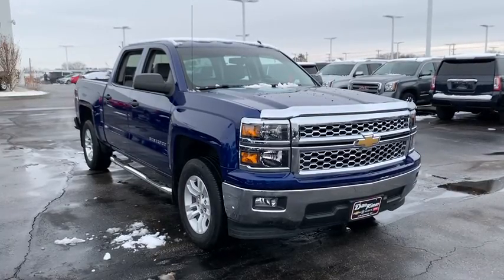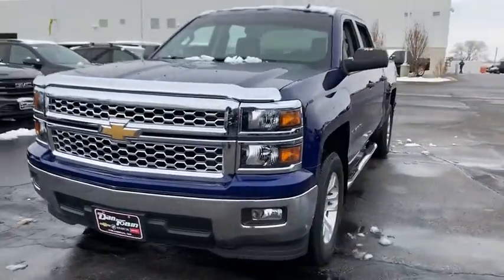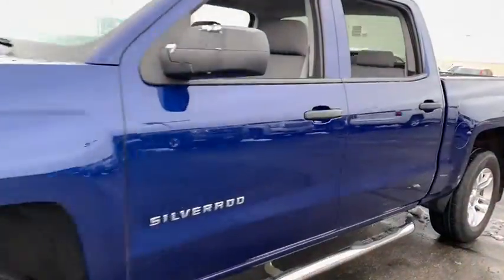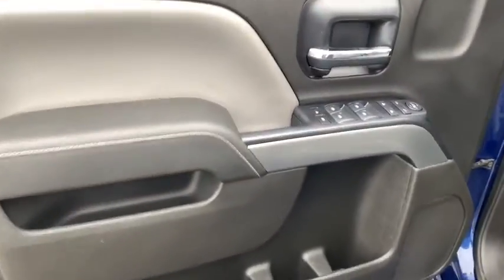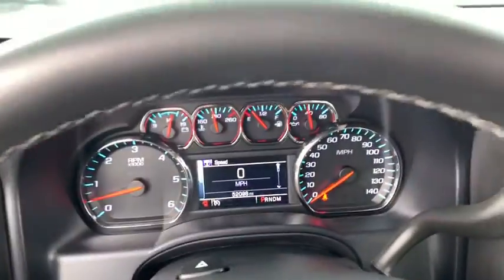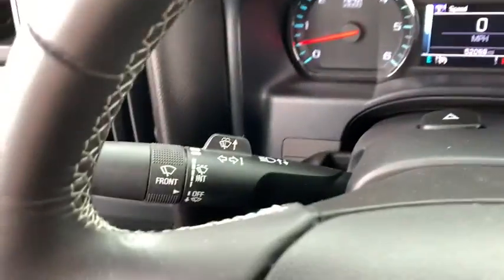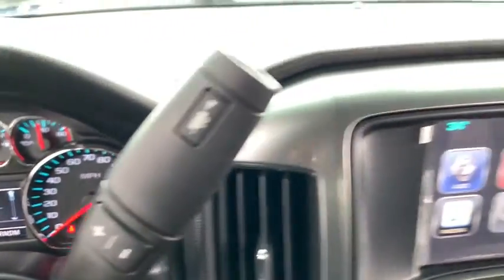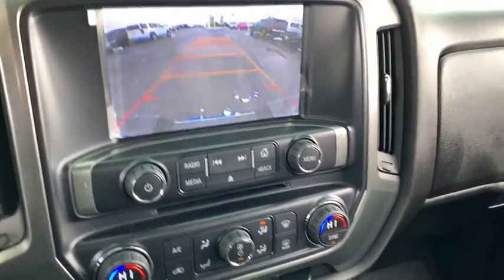2014 Chevrolet Silverado 1500 Dublin, Powell, Hilliard, Columbus, Westerville, OH 20TR287A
Blue Topaz Metallic Used 2014 Chevrolet Silverado 1500 available in Columbus, Ohio at Dan Tobin Buick GMC. Servicing the Dublin, Powell, Hilliard, Westerville, OH area.
2014 Chevrolet Silverado 1500 LT - Stock#: 20TR287A - VIN#: 3GCPCREC7EG196888

***At Dan Tobin We Offer VIP Benefits Including A 3 Day/150 Miles Money Back Guarantee, 60- Day Limited Powertrain Warranty On Most Vehicles, And Market Based Pricing To Ensure A No Haggle Experience***brbrbrOdometer is 25611 miles below market average! 6-Speed Automatic Electronic with Overdrive, jet black dark ash Cloth. CARFAX One-Owner. blue topaz metallic 2014 Chevrolet Silverado 1500 4D Crew Cab LT EcoTec3 5.3L V8 Flex Fuel 6-Speed Automatic Electronic with Overdrive RWDbrbrbrWe carry all makes and models and have vehicles in all different colors.
All Star Edition,Trailering Equipment,6 Speaker Audio System,6 Speakers,AM/FM radio: SiriusXM,CD player,MP3 decoder,Premium audio system: Chevrolet MyLink,Radio data system,Radio: AM/FM 8 Diagonal Color Touch Screen,Radio: AM/FM Audio System w/Chevrolet MyLink,Single Slot CD/MP3 Player,SiriusXM Satellite & HD Radio,Steering Wheel Audio Controls,Air Conditioning,Dual-Zone Automatic Climate Control,Electric Rear-Window Defogger,110-Volt AC Power Outlet,Bluetooth For Phone,Power steering,Power windows,Power Windows w/Driver Express Up,Remote Keyless Entry,Remote keyless entry,Remote Vehicle Starter System,Steering wheel mounted audio controls,Leather Wrapped Steering Wheel w/Cruise Controls,Manual Tilt Wheel Steering Column,Manual Tilt/Telescoping Steering Column,Speed-sensing steering,Traction control,4-Wheel Disc Brakes,ABS brakes,Dual front impact airbags,Dual front side impact airbags,Emergency communication system,Front anti-roll bar,Front wheel independent suspension,Low tire pressure warning,Occupant sensing airbag,Overhead airbag,Rear Chrome Bumper,Brake assist,Electronic Stability Control,Delay-off headlights,Front Halogen Fog Lamps,Fully automatic headlights,Panic alarm,Theft Deterrent System (Unauthorized Entry),Speed control,Heavy-Duty Rear Locking Differential,150 Amp Alternator,Auxiliary External Transmission Oil Cooler,Black Power Adjustable Heated Outside Mirrors,Bumpers: chrome,EZ Lift & Lower Tailgate,Front Chrome Bumper,Front License Plate Kit,Heated door mirrors,Power door mirrors,Rear step bumper,Rear Wheelhouse Liners,4.2 Diagonal Color Display Driver Info Center,Cloth Seat Trim,Color-Keyed Carpeting w/Rubberized Vinyl Floor Mats,Compass,Driver & Front Passenger Illuminated Vanity Mirrors,Driver door bin,Driver vanity mirror,Front & Rear All-Weather Floor Mats (LPO) (DISC),Front reading lights,Illuminated entry,OnStar 6 Months Directions & Connections Plan,Outside temperature display,Overhead console,Passenger vanity mirror,Rear reading lights,Rear seat center armrest,Rear Vision Camera w/Dynamic Guide Lines,Tachometer,Tilt steering wheel,Trip computer,Voltmeter,10-Way Power Driver's Seat Adjuster,40/20/40 Front Split Bench Seat,Rear 60/40 Folding Bench Seat (Folds Up),Split folding rear seat,Front Center Armrest w/Storage,Passenger door bin,Wheels: 17 x 8 Bright Machined Aluminum,Deep-Tinted Glass,Variably intermittent wipers,3.08 Rear Axle Ratio,3.23 Rear Axle Ratio